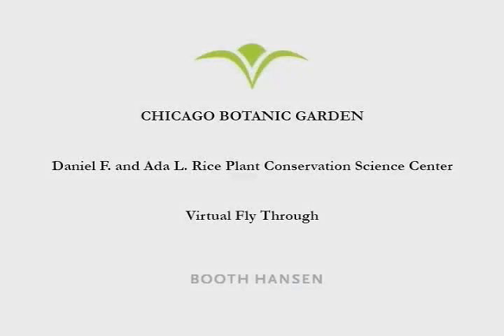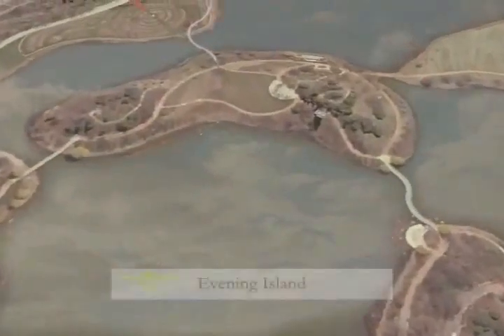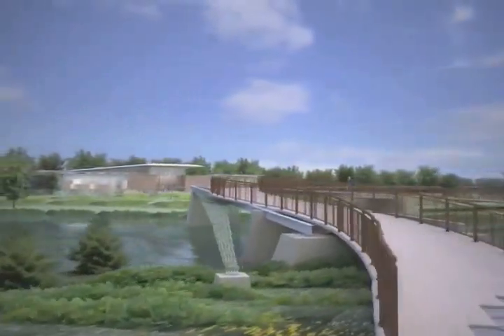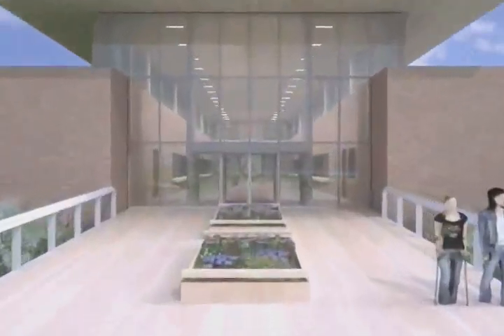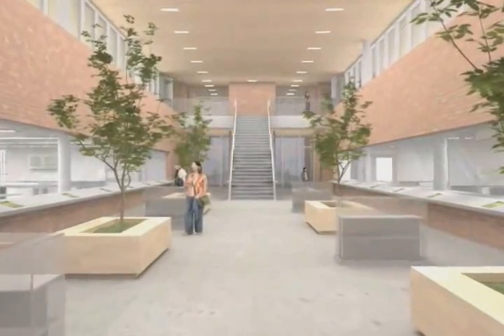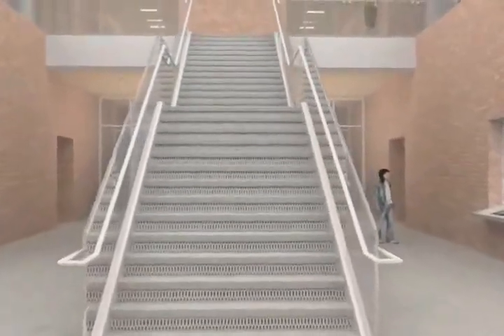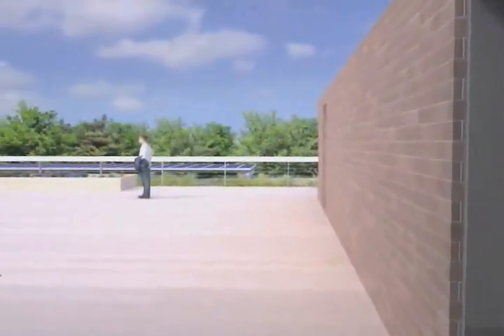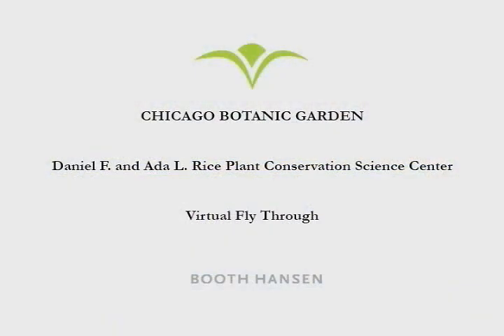Rice Conservation Center Virtual Fly-Through 2008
Virtual fly-through of the new green Rice Plant Conservation Center being built at the Chicago Botanic Garden in Glencoe, Illinois.